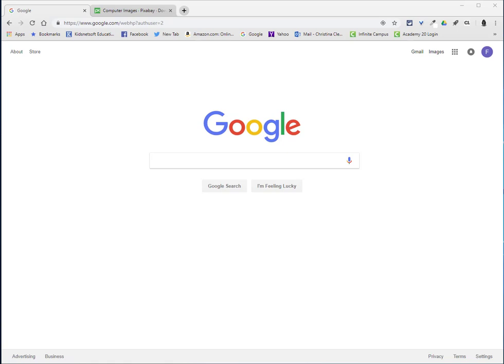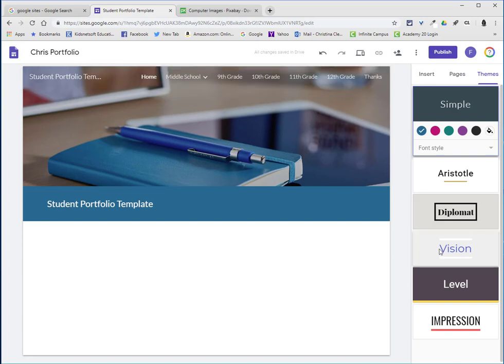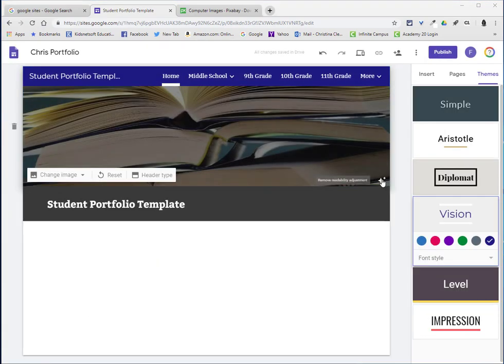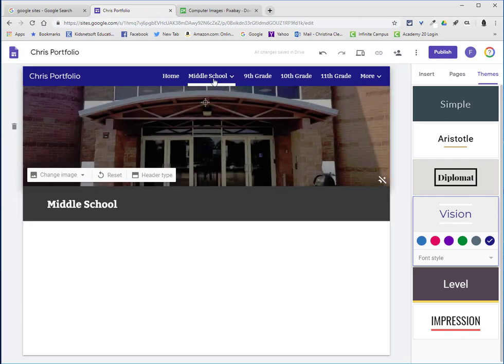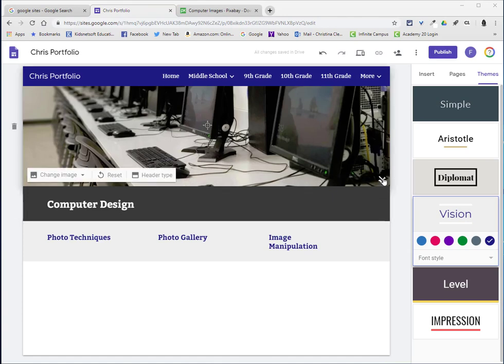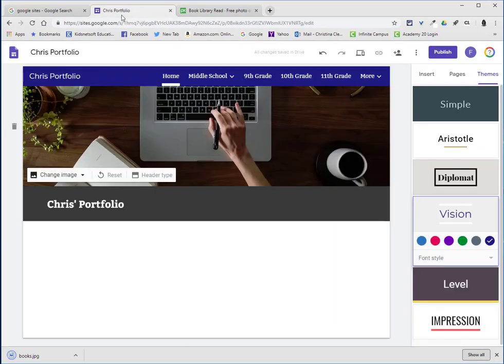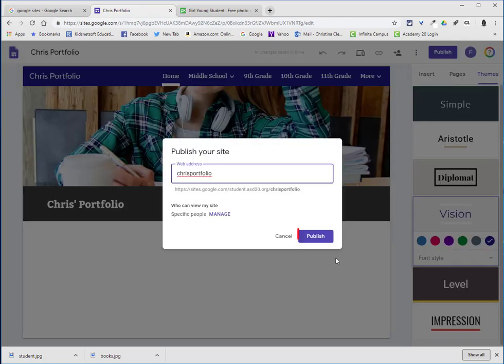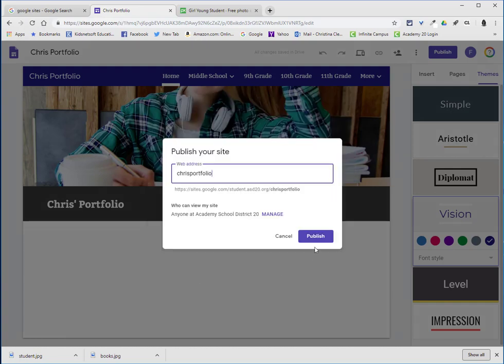Video 3 Student Portfolio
This video demonstrates how to change the banners and themes of a Google Site